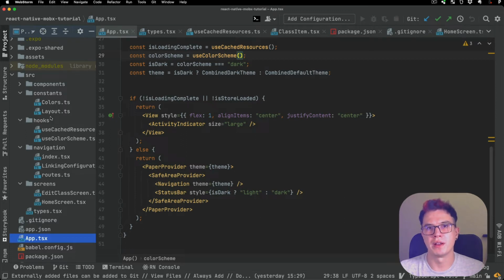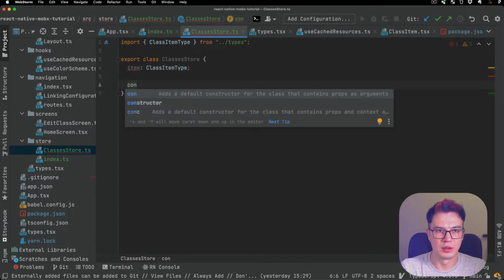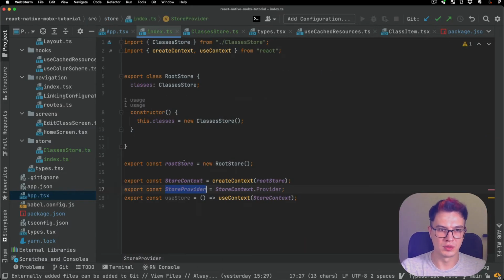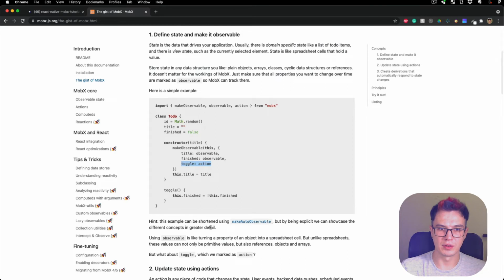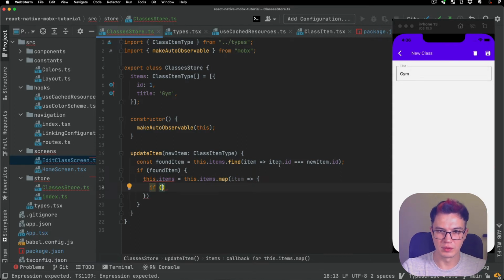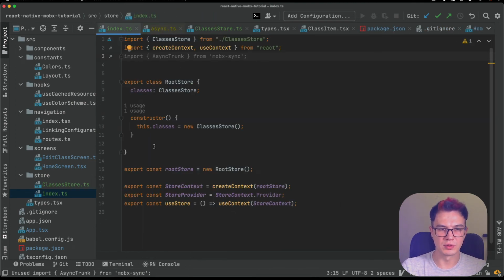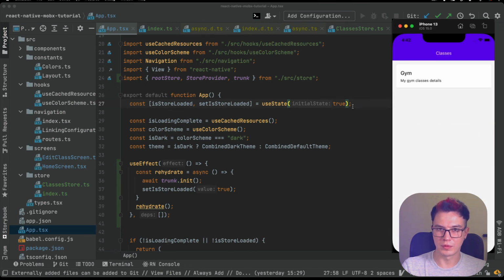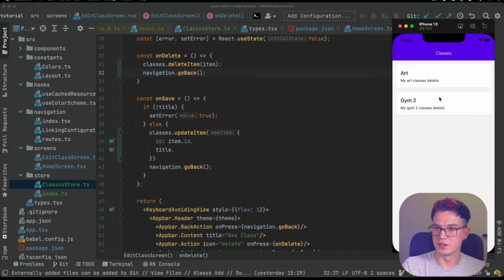React Native with Mobx QuickStart. Create, Observe, Persist.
This is a showcase tutorial on how to set up Mobx in your React Native application. You will find how to create a store, observe its changes inside the React components and persist changes on app close.

00:00 - Intro
00:15 - Template Overview
00:50 - MobX Install
01:27 - Create Store
04:12 - Add Store to React Context
06:25 - Use Store Data Inside Components
07:30 - Add MobX to Store (makeAutoObservable)
09:33 - Add/Update Items In Store and Observe Changes
14:25 - Persist State With mobx-sync
19:08 - Implement Remove Item From Store
21:36 - Have a Question? Ask in the comments!